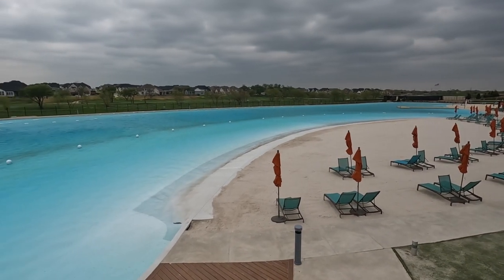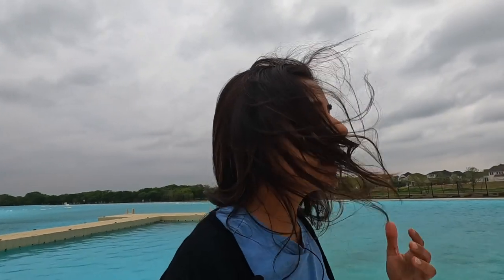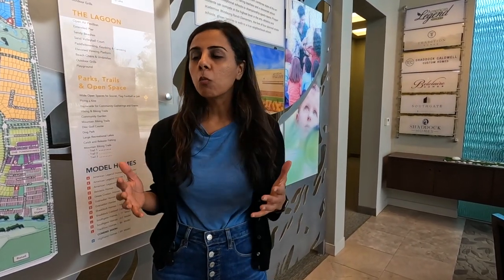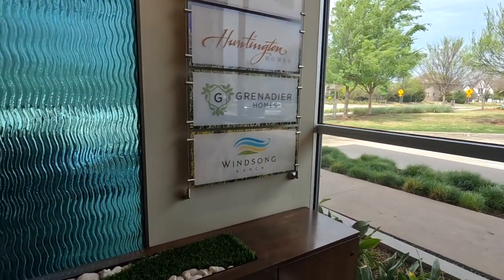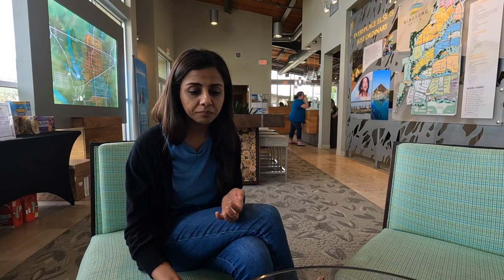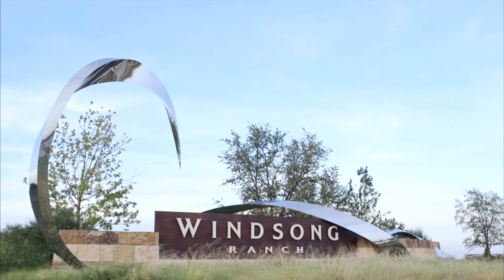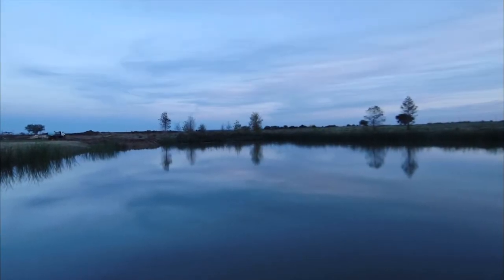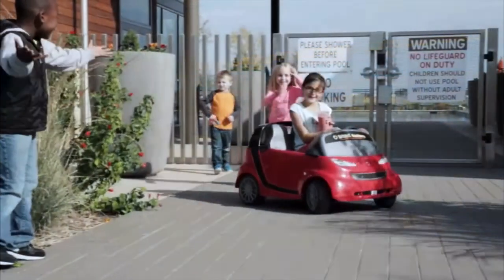Living in Prosper Texas | Full Vlog Tour of Prosper Texas | Best Neighborhood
living in prosper texas full vlog tour of prosper texas

Prosper is a city in Collin and Denton Counties in the state of Texas. The Town of Prosper is located within the Dallas-Fort Worth metropolitan area. As of the 2010 census, its population was 9,423;[5] As of 2021, the estimated population was 31,700.

Windsong Ranch
At over 2,000 acres, including 600 acres of open space, lakes, wooded creeks, parks, hike and bike trails, outdoor fields and resort-style amenities, Windsong Ranch is one of the largest and most naturally beautiful master-planned communities in North Texas. Located in Prosper, the community will ultimately include up to 3,500 single-family homes, four unique amenity centers, four onsite schools, and two fire stations. Each neighborhood is carefully planned to provide beautiful streetscapes with varied home designs and winding, tree-lined streets and plenty of opportunities to meet your neighbors.

Tradition Homes is excited to be building on The Peninsula in Windsong Ranch. The Peninsula is located just west of the Crystal Lagoon. This area of the community is surrounded on three sides by open space, creating multiple premium and oversized lots unlike any other in North Texas.

I would love to help you buy or sell your home in the Dallas Fort Worth area.

eXp Realty
What is it like to live in Dallas, Fort Worth Texas. I have lived here in Dallas, fort worth all my life. In this video I tell you the good, bad, of moving here and when it comes to exactly what it is like to live here in Texas.

📲 We have so many people contacting us who are moving here in Dallas, Fort worth Texas and we ABSOLUTELY love it!